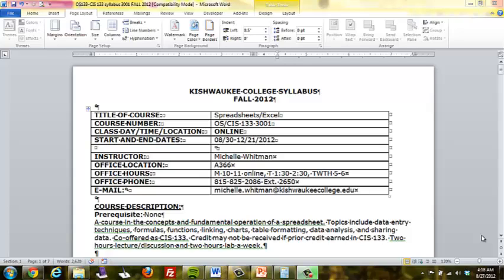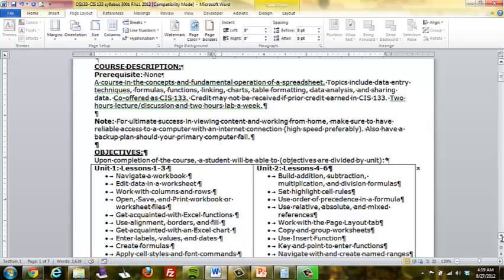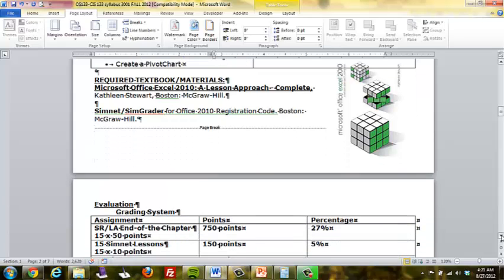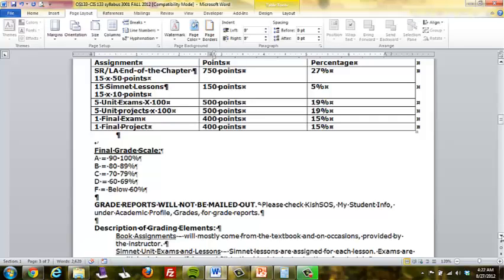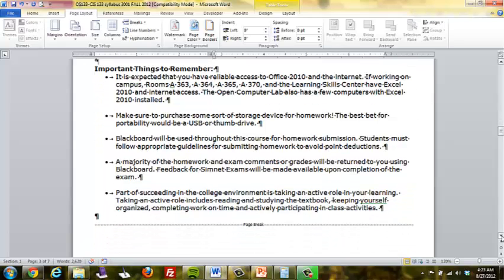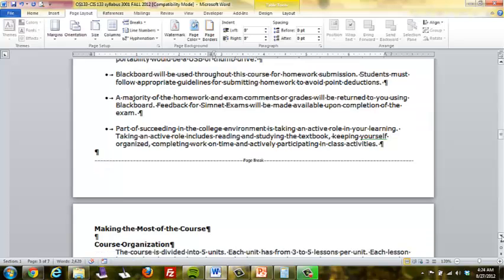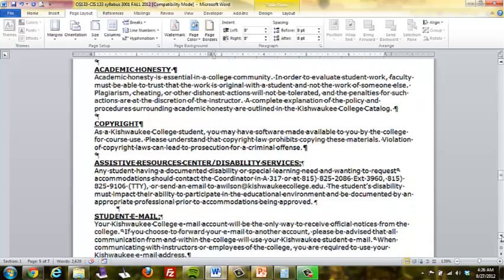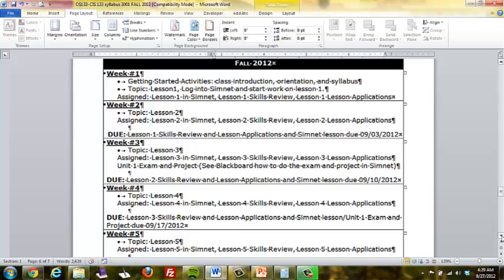OS 133 Syllabus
OS 133 Syllabus online